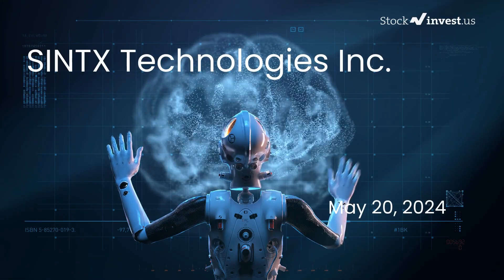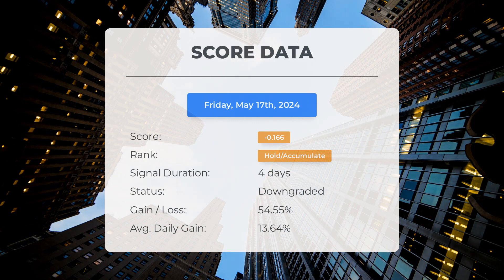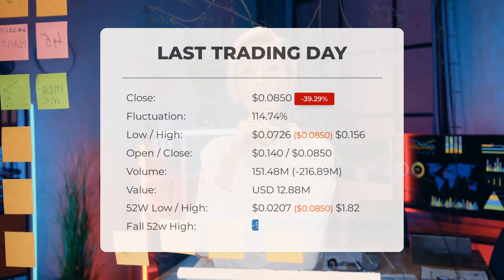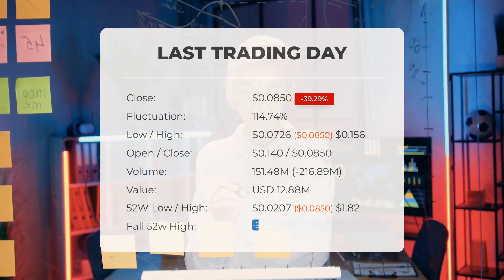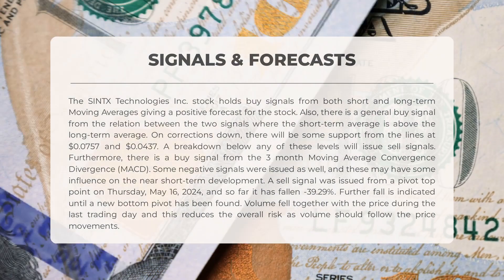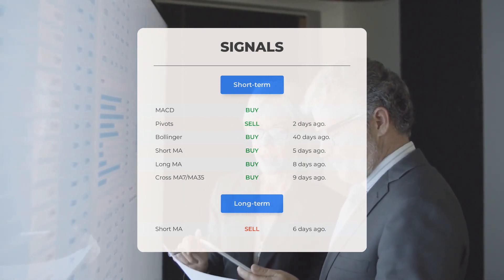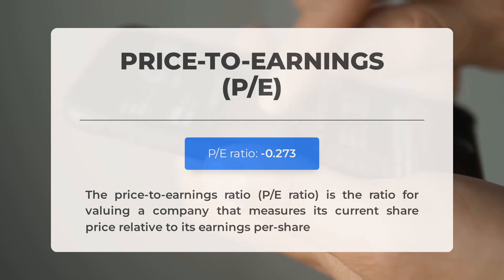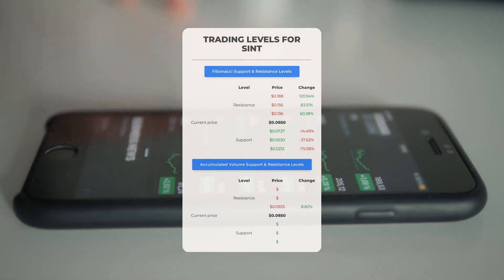SINTX Technologies Stock Analysis & Monday Price Predictions – Don't Miss Key Insights!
SINTX Technologies Inc. Stock Prediction and Forecast [SINT]

SINTX Technologies Inc. price prediction was made for Monday, May 20, 2024

We go over the SINT Inc. stock and give our stock price prediction (SINT). Our SINT stock price analysis and stock price forecast on SINT for Monday, May 20, 2024

SINTX Technologies Inc. Stock Analysis - SINT Stock Price Prediction for Monday, May 20, 2024

SINT STOCK: THIS IS A SINT STOCK PRICE PREDICTION, SINT STOCK PRICE ANALYSIS, AND A SINT STOCK PRICE FORECAST VIDEO.